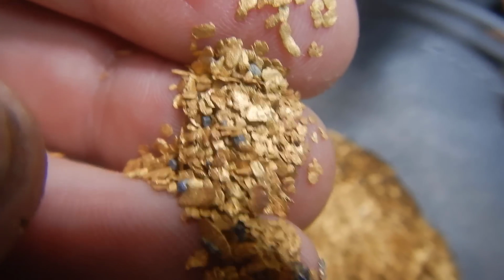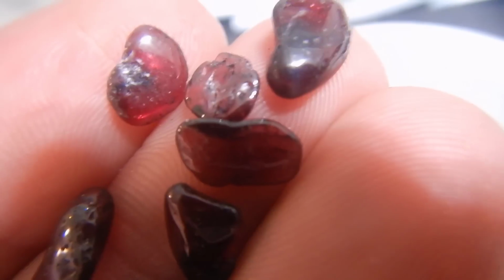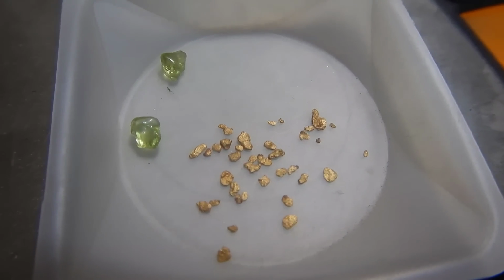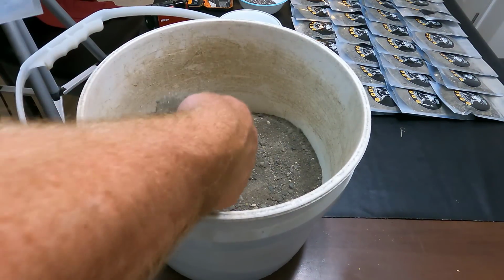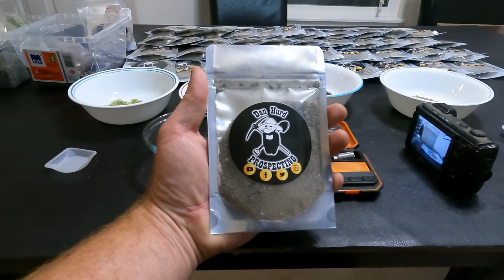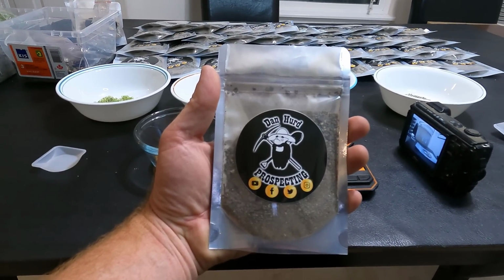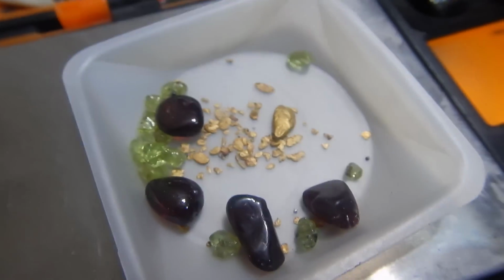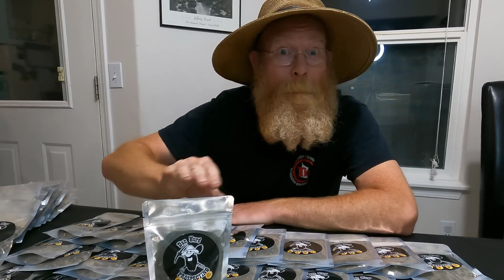Gold and Gemstones! Paydirt Special *Christmas Special!*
Again for this Christmas Season we will be creating special Paydirt Bags.  This year bags have more gold, plus a bonus gemstone in each bag. For the last two years we have sold out early so get you bags while they last. Perfect Present for anyone!